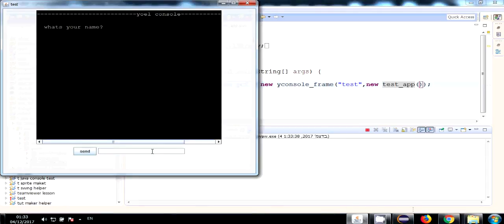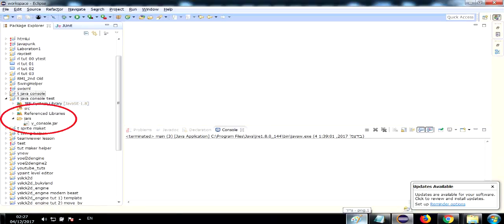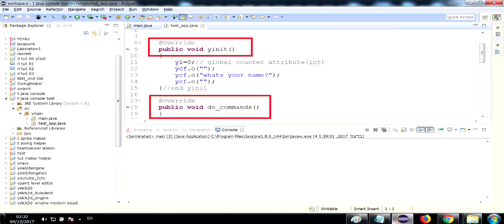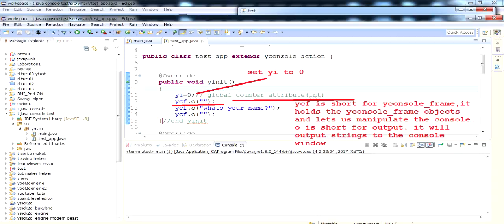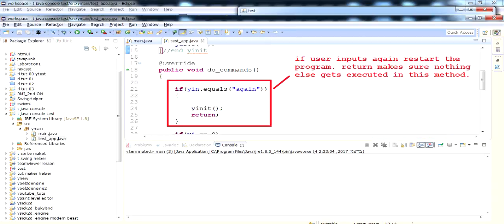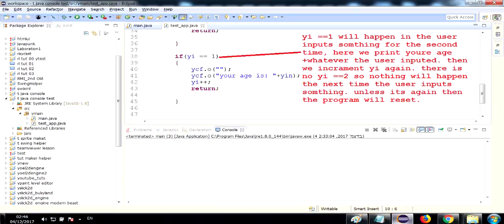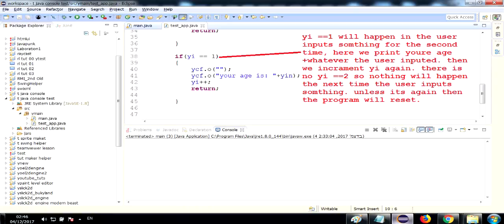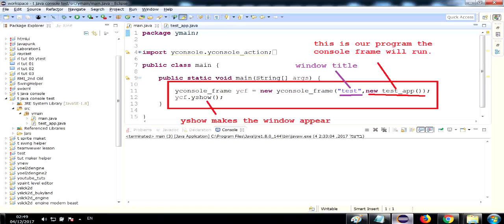basic console 1)test app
transcript:

in this java tutorial we will create a simple console app using my console framework.
first i will show you the final product we will create in this tut.
its a simple program that askes the users name and age and prints it to the console.
now we will download the jar from github using this link. the link is also in the
vid description.

you can also download the hole project and folow along.
first we will add the yconsole jar to our new project in eclipse inside a folder called jars
and then add it to path by right clicking it and selecting build path-add
to build path. i already add mine so i dont have the add to build path option.
then we will create a new package and call it ymain and create inside of it a class
calld main with a main decleration inside of it.
then we will create another class called test_app and make it extend yconsole_action
inside of test_app we will extand two of yconsole_action class methods:
yinit and do_commands.
yinit runs when the program starts.
and do commands runs everytime send button is clicked or enter is pressed while
the text input near send is clicked.

in init the first thing we do is set yi to 0.
yi is an attribute of yconsole_action its an int that is used to count stages of internal
commands orders, this will be shown later in this tut.
ycf is short for yconsole_frame, it is the handle that controls the window view.
o is one of those methods for controlling the window view. o is short for output.
o appends a string to the console main textarea in a new line.

the first one appends an empty line the second "what is your name" and the last
another empthy line.
this will run when the program starts or re starts

in do_commands the first thing we do is to check the input.
by testing if yin is equals again.

yin is another global attribute of yconsole_action it holds the last input
from the input near the send bottun.

now if yin equals again call yinit and reset the program

next if yi is equals 0 ,the first input was sent , the first input is the name.
we ask for the name in yinit.

inside the if we print hello with the name the user inputs.
yin holds the last input.
and then we ask for the users age, incrament yi so next input will go
to the if yi equals 1.
and then use return to exit the function and stop code execution in do comands

in yi equals we do almost the same, print the users age and increment yi
after we incrament yi no other comands will run we dont have if yi is 2
or bigger.
then we use return to exit do_commands

this is how we use yi to controll the program flow . you can do this
in other ways this is how i do it.

to reset the program you can input and send the string again, this will call init
which will set yi to 0 again and ask the users name again.

to use all of this we will go to main and write this line.
we created the yconsole_frame, its first argument is the window name,
the second one is the yconsole_action or one of its inherited class
like test_app. then we use yshow to show the window, now you can run and
use it.

thats it for now in the next tut we will create a simple calculator console program.